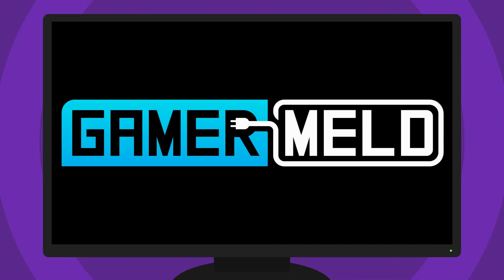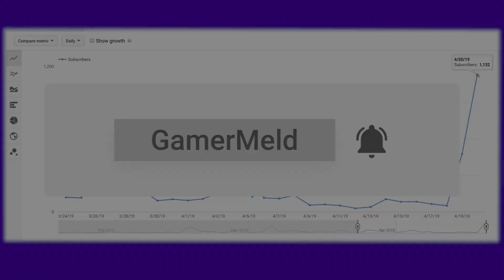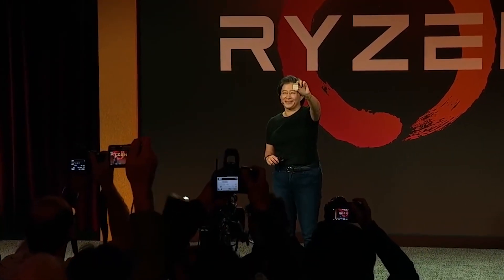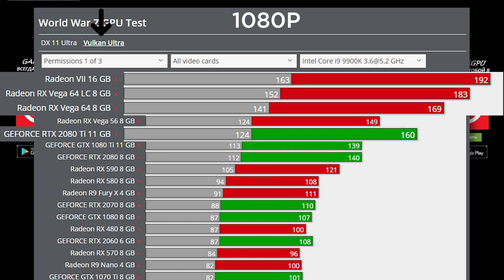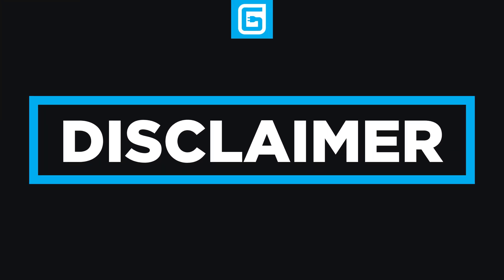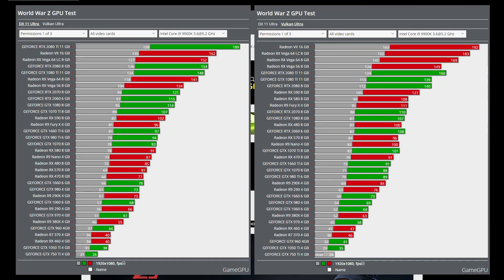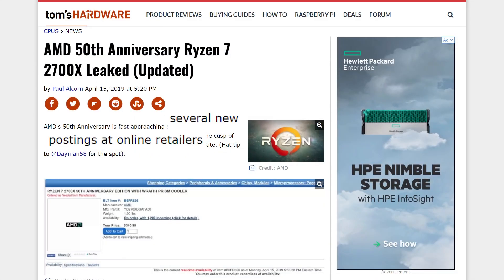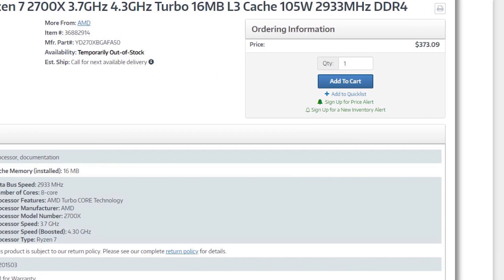Vega 64 OWNS RTX 2080, GTX 1650 Ti?!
Vega 64 actually beats the RTX 2080 in this, there's a 1650 Ti and the 50th anniversary edition Ryzen 7 2700X specs leak! But first...